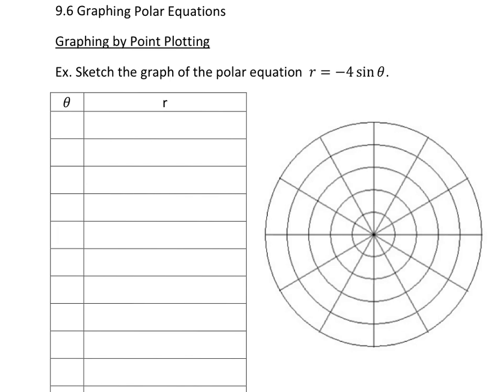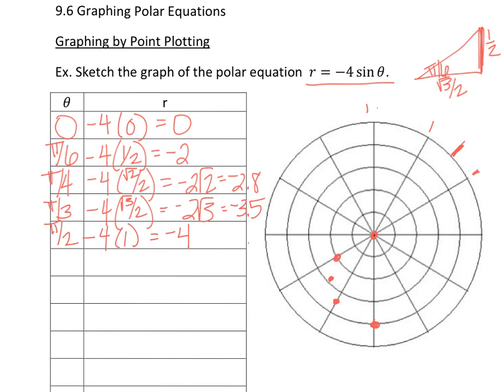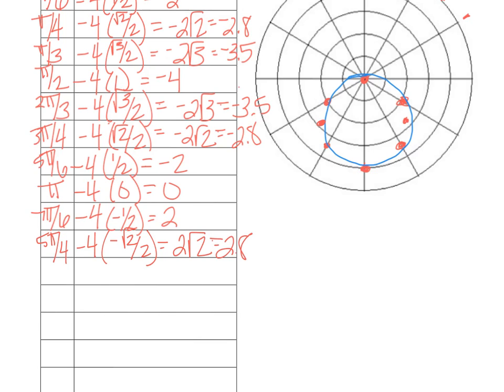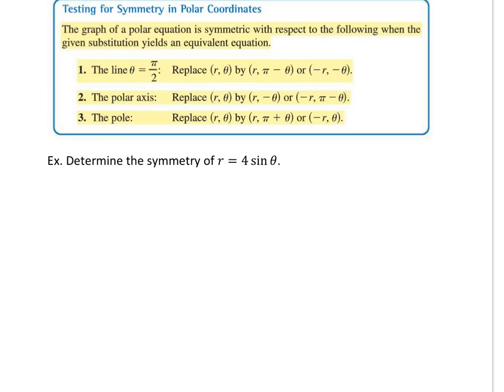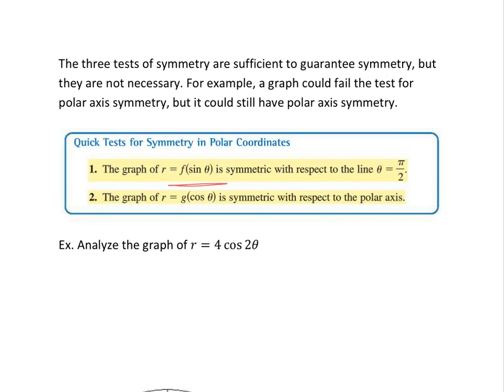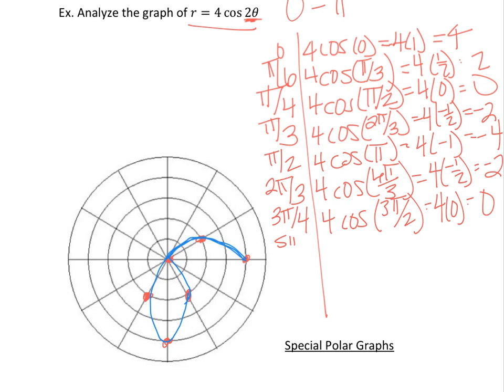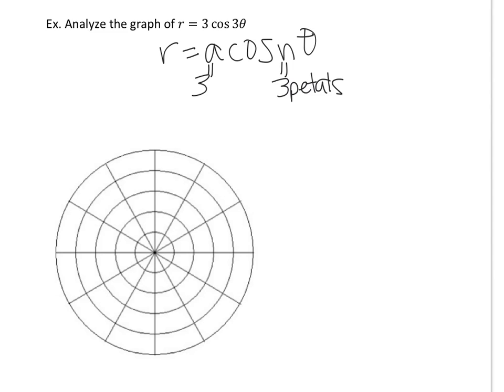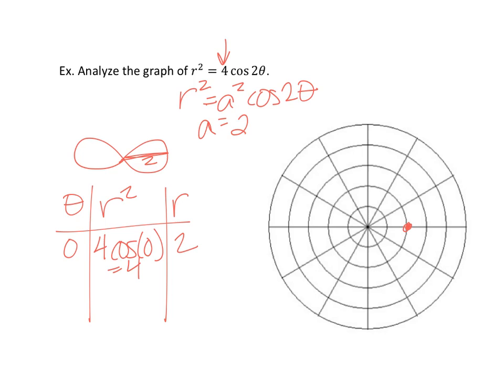9 6 Graphing Polar Equations